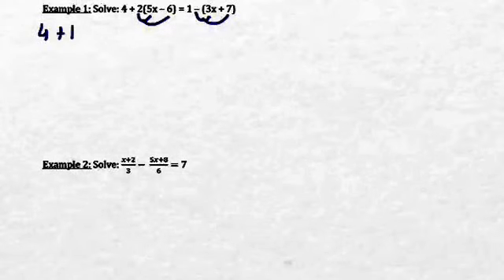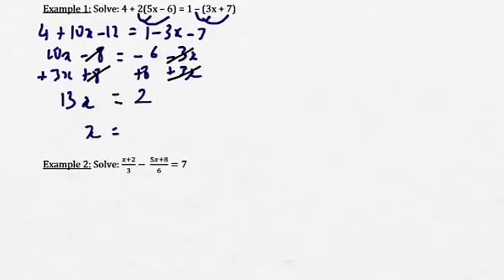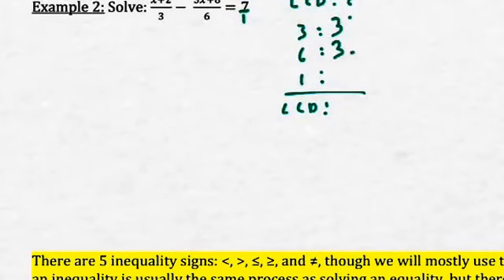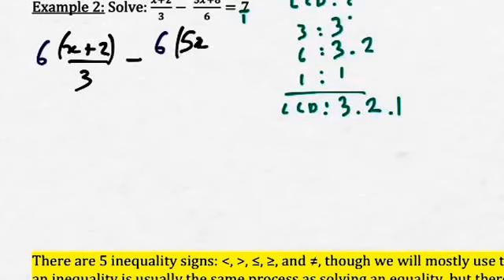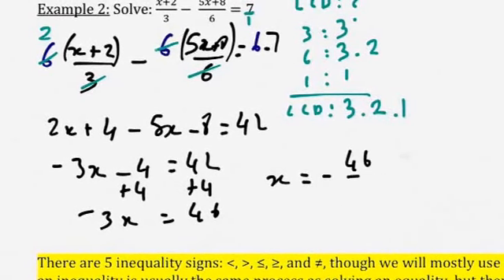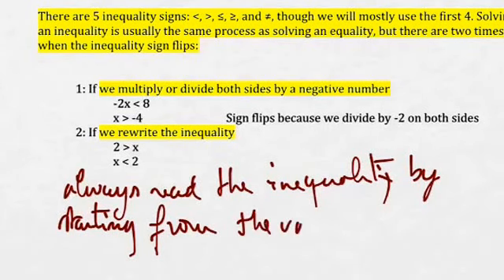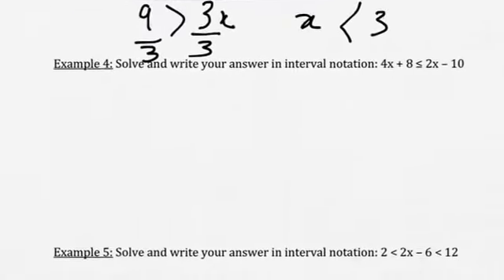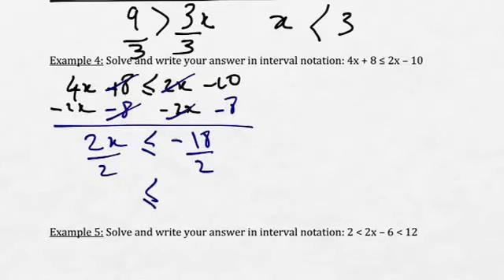WB 102 section 1.5